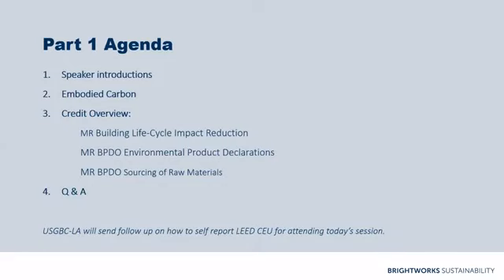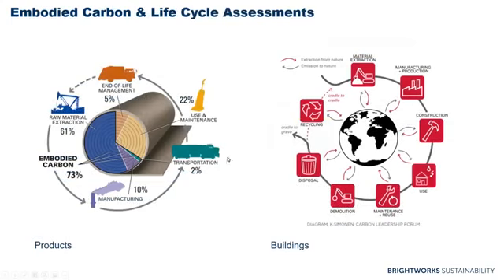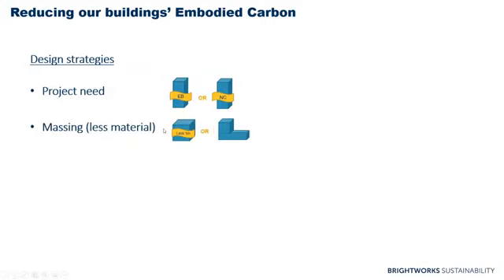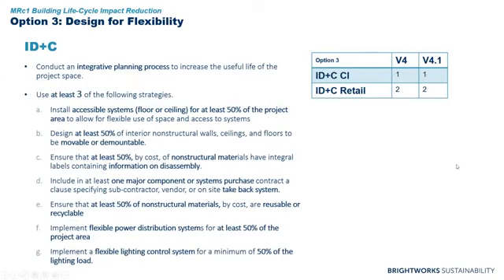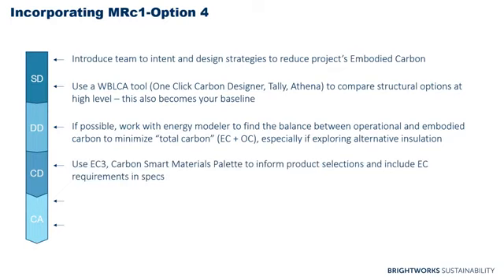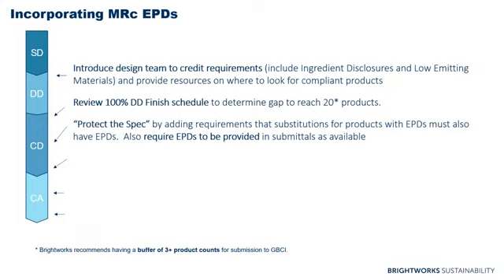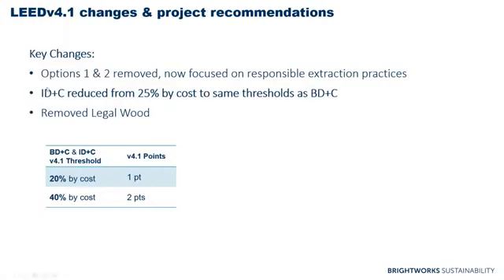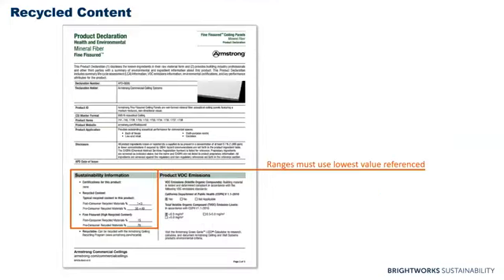LEED v4 Part1 Webinar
Filmed 1.23.20 - Featuring Alex Setmajer of Brightworks Sustainability